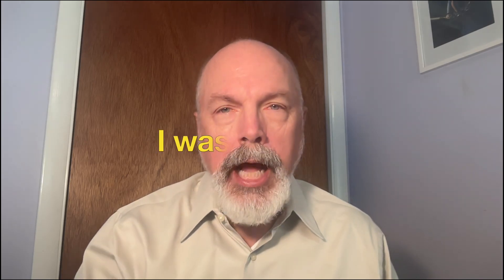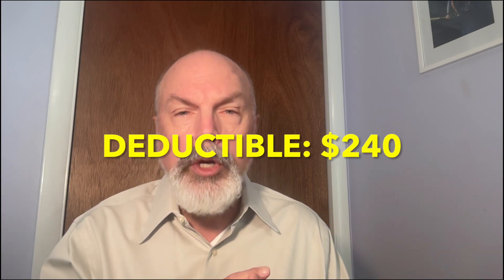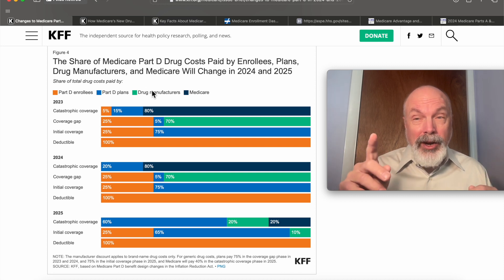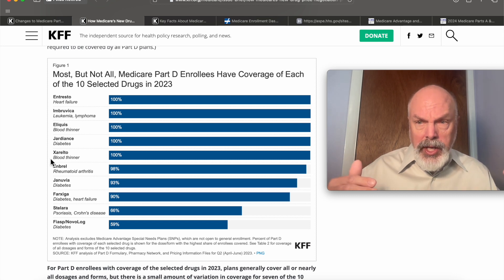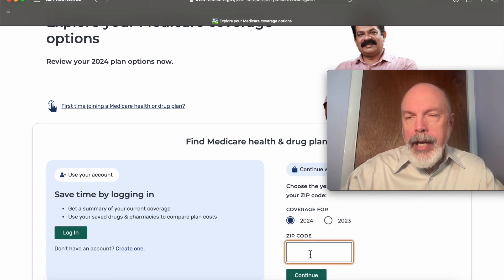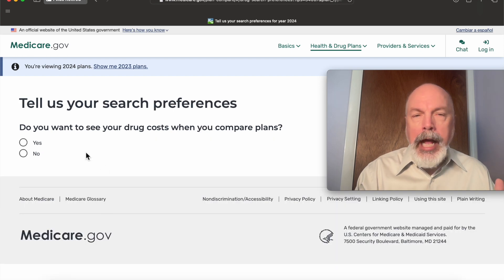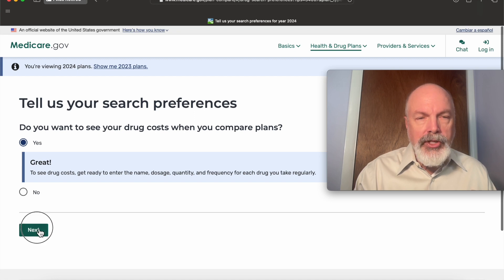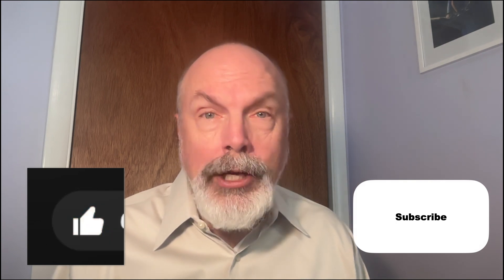Medicare Part D Plans are Changing in 2024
Make sure to shop for your Part D Drug Plan starting October 15! There are some significant changes for those on expensive drugs.  Most of us should just shop for the best deal based on the total lowest costs for drugs and premiums.

Editor's Note: If one is on Medicare and one on ACA, costs add up! See this video:

I am not a professional, so please take these as entertaining ideas from one educated consumer to another.  Always do your own due diligence and seek out a professional, if you need one.